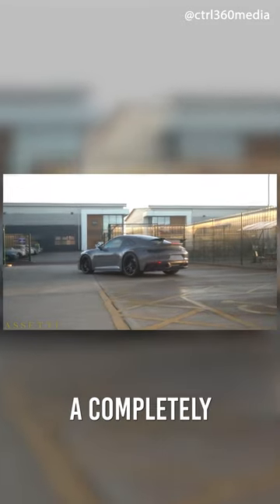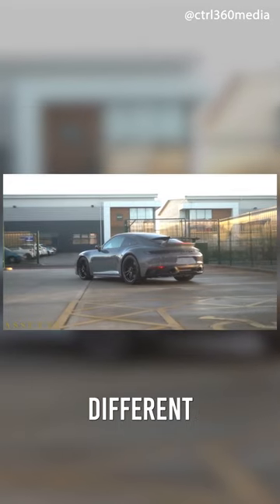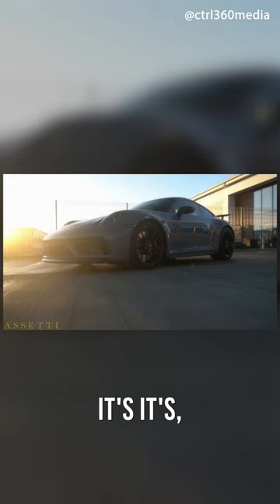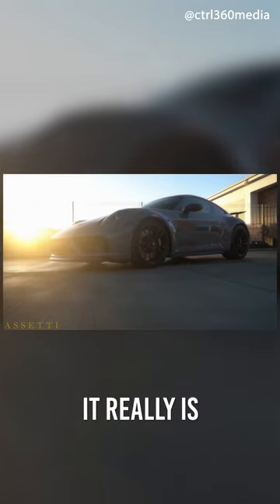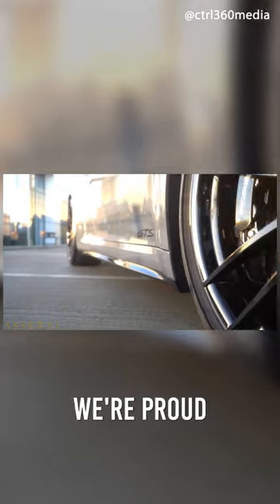Shane Lynch explains PPF (paint protection film)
At Assetti we pride ourselves on our personalised hassle-free customer interaction so don't hesitate to give us a call, message or email at anytime for any enquiries at all.